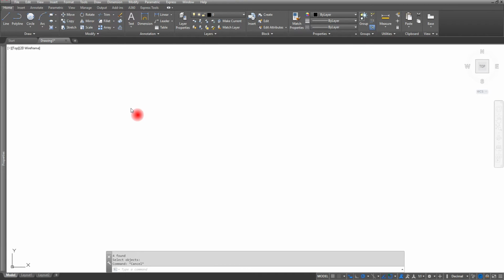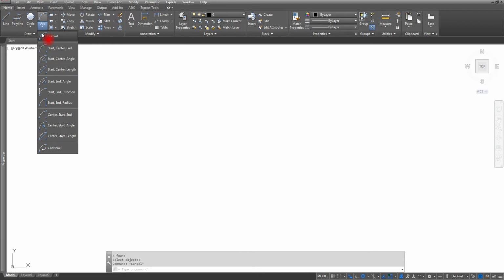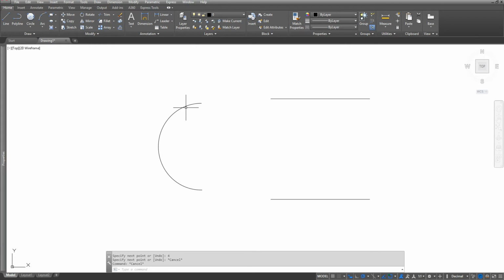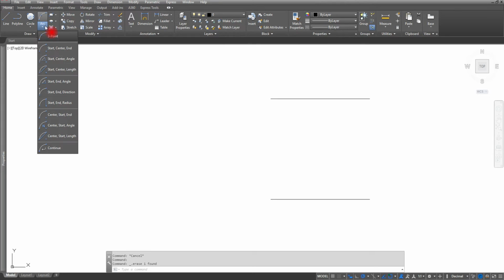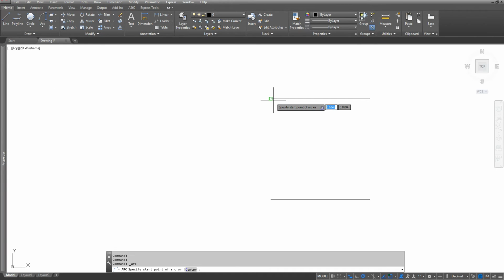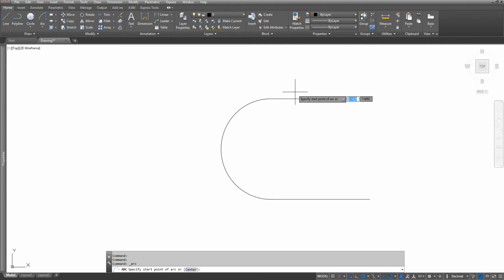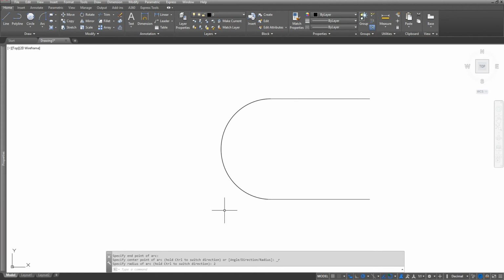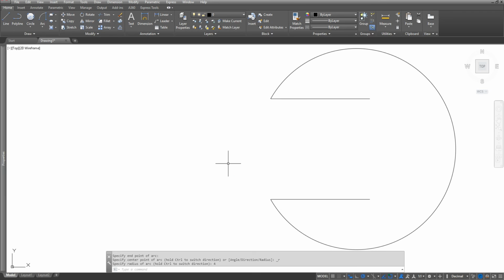AutoCAD Command - Arcs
This is a lecture of the ARC command using AutoCAD 2018